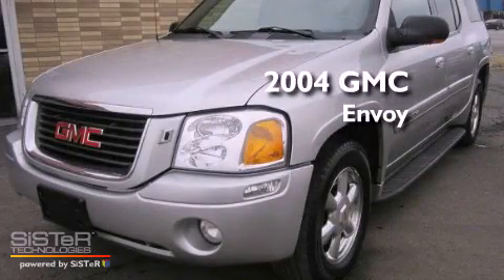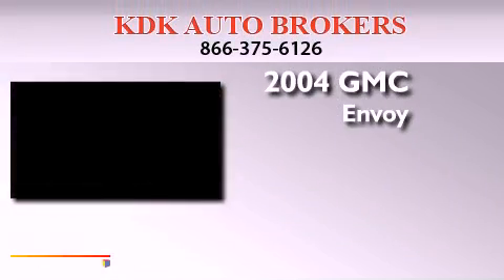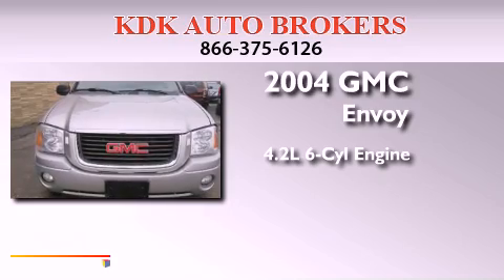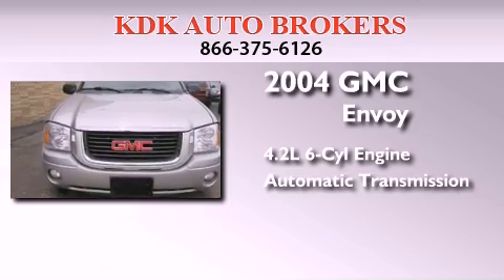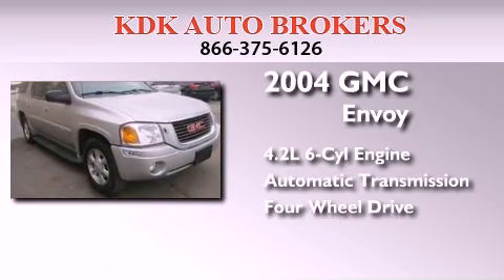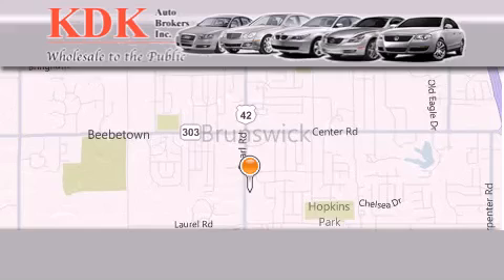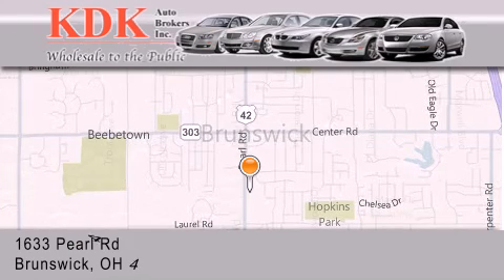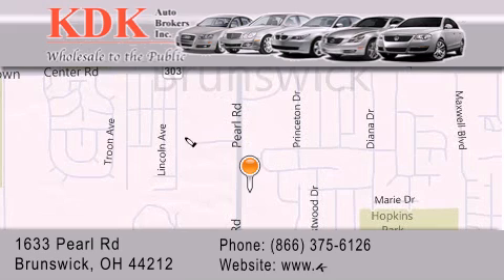2004 GMC Envoy Canton OH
Year : 2004
 Make : GMC
 Model : Envoy
 Engine : 4.2L 6-Cylinder
 Trans . : automatic
 Exterior : Liquid Silver Metallic
 Miles : 124,427
 Interior : Dark Pewter
 Stock : 146293

 2004 GMC Envoy Brunswick OH